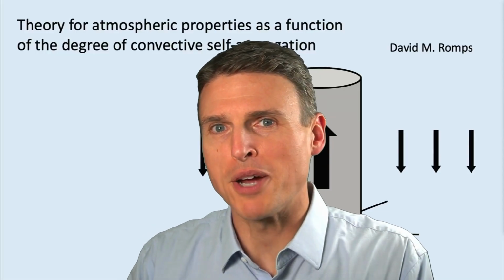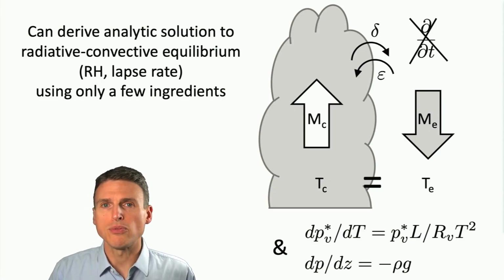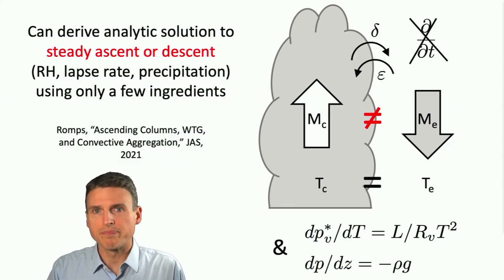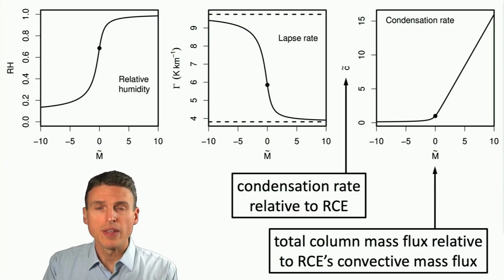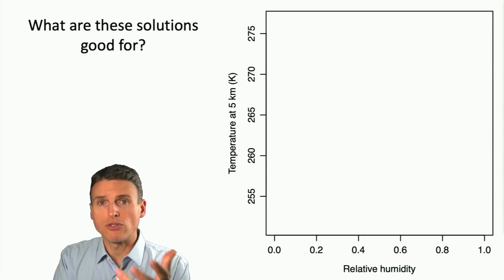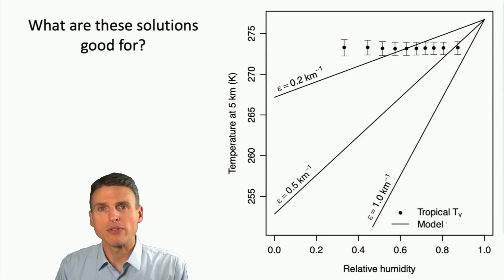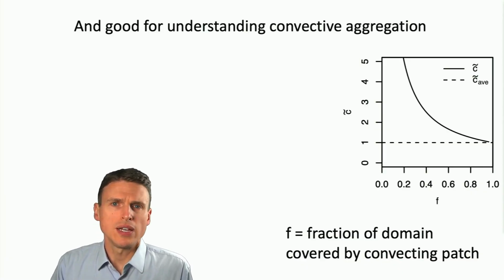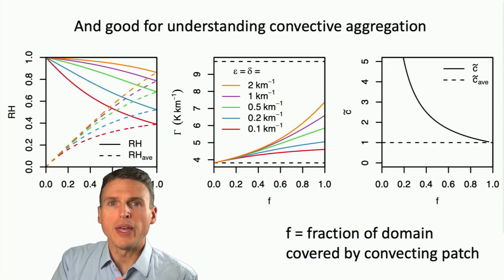Toy Model for Convective Aggregation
In a talk given at the American Geophysical Union meting on December 14, 2021, David Romps describes a toy model for the properties of a convectively aggregated atmosphere.

Based on D.M. Romps, “Ascending columns, WTG, and convective aggregation,” Journal of the Atmospheric Sciences, vol. 78, no. 2, 497–508, 2021